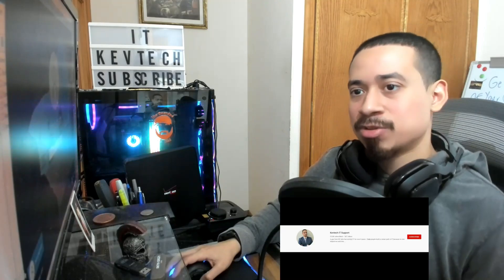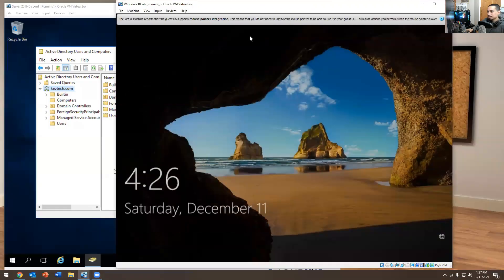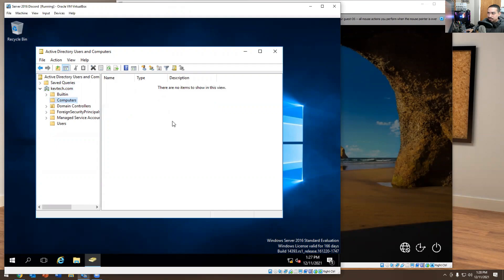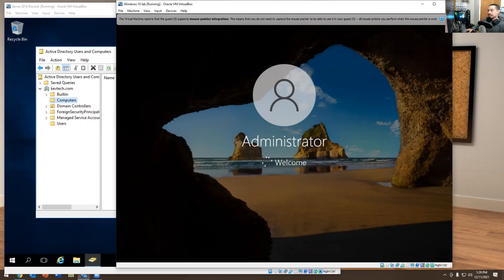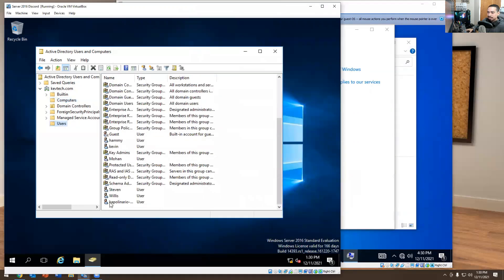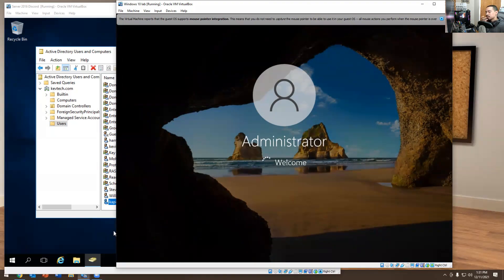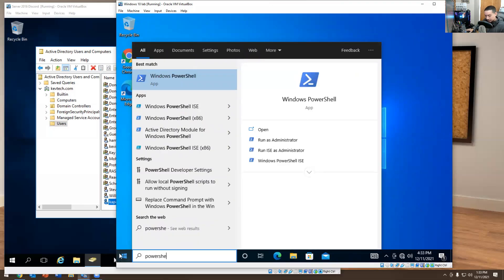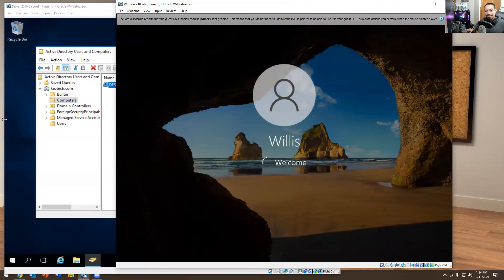IT: Troubleshooting Trust Relation| PC Fell Off Domain (Using Powershell)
Timecodes:
0:00 intro
1:53 trust relationship error
2:56 figuring out the pc name
4:15 unjoin pc from domain
6:14 login to local admin account
6:37 pinging the domain controller
7:42 rejoining pc using powershell
8:49 logging back in with willis domain account